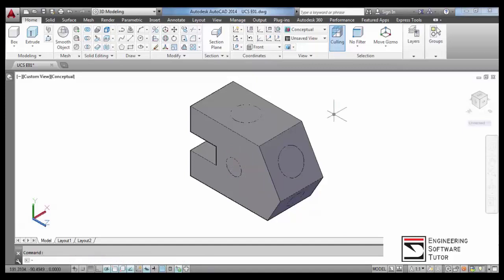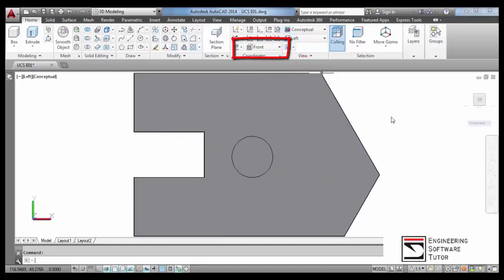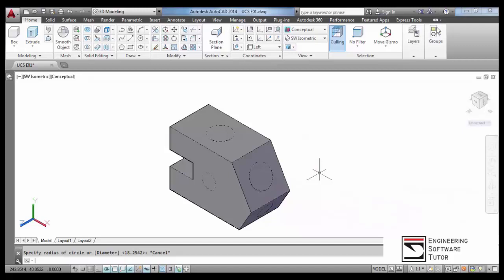Working with different faces of a solid in AutoCAD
When working on a solid model that had many faces, it is important to know how to switch between different working planes. In this video, you will learn how to work with different planes of a solid model.